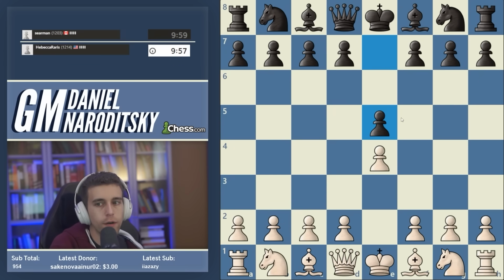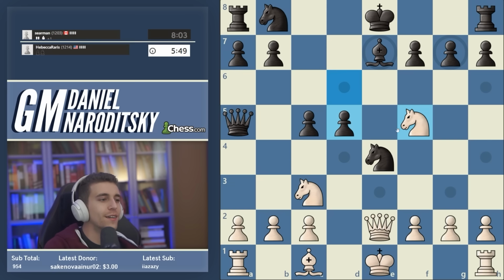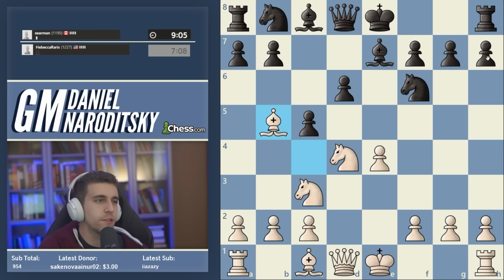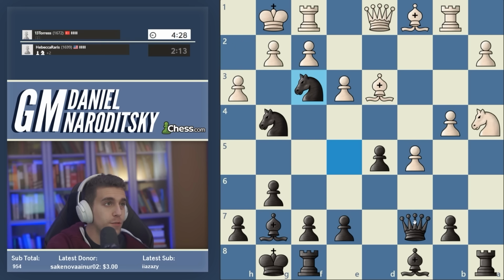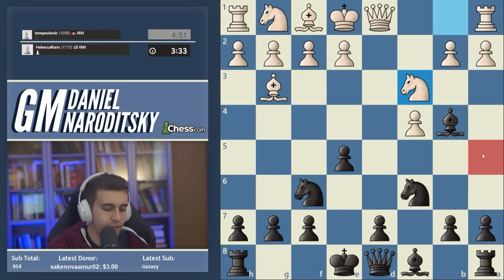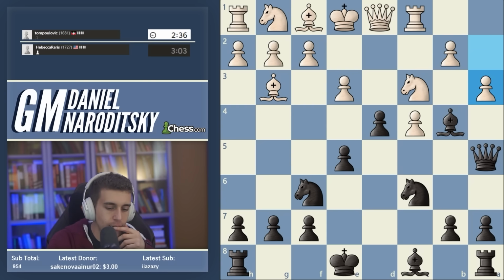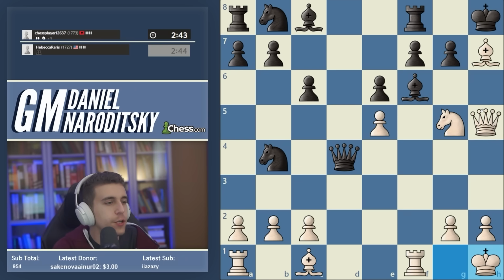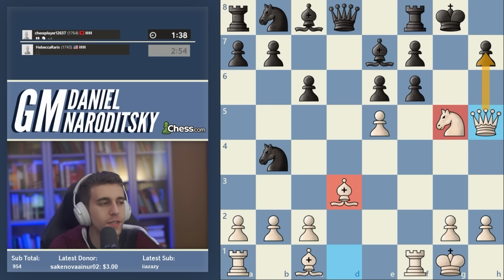Chess Opening Traps | Philidor, King's Indian, London, Caro-Kann | GM Naroditsky's DYI Speedrun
00:00 Intro
00:11 Game 1 Philidor
07:25 Analysis 1
14:10 Game 2 King's Indian
17:44 Analysis 2
20:25 Example
20:56 Back to Game
23:05 Game 3 London
27:50 Analysis 3
30:20 Game 4 Caro-Kann, Fantasy
35:30 Analysis 4
38:30 Example
40:00 Back to Game

Dive into the exciting world of chess openings with this action-packed video featuring four rapid-fire games. Watch as a skilled player demonstrates devastating tactics in the Philidor Defense, King's Indian Defense, London System, and Caro-Kann Defense (Fantasy Variation). Whether you're a beginner looking to improve your opening play or an experienced player seeking new ideas, this video offers valuable insights into common pitfalls and powerful strategies. Witness how seemingly innocent mistakes in the opening can lead to quick defeats, and learn how to capitalize on your opponent's errors. With clear explanations and thrilling gameplay, this chess masterclass is perfect for players of all levels looking to sharpen their skills and dominate the opening phase.

Edited by  @ClydeBarber  (check out some newly released original music on YT)